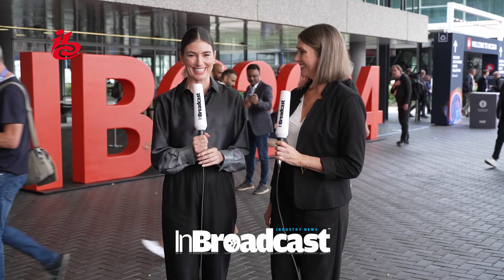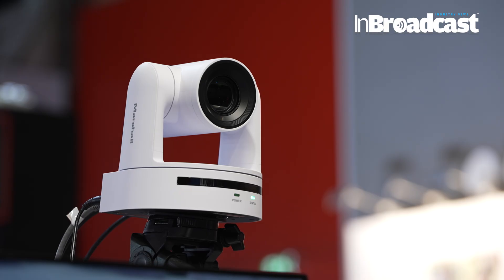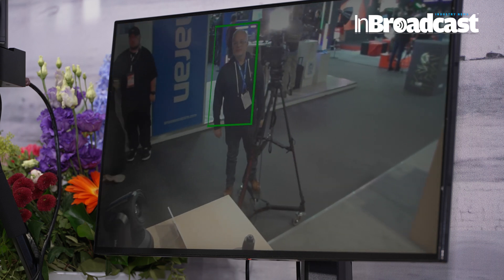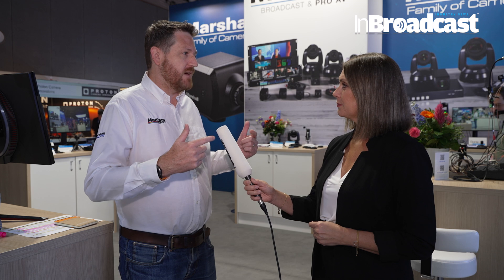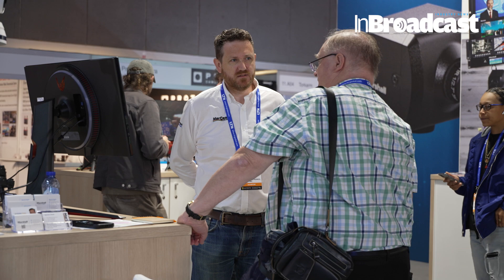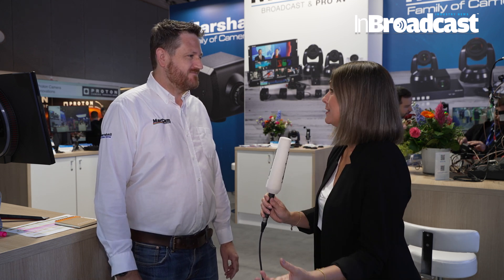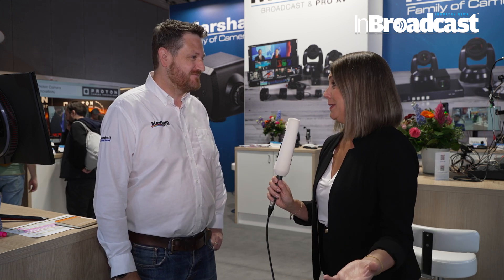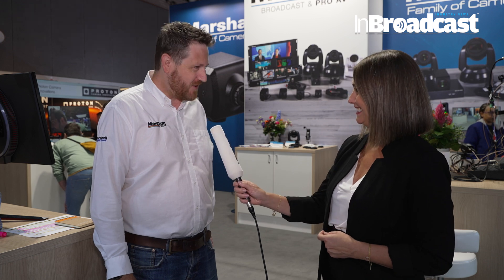Next-Level Broadcast: AI-Powered CV612 PTZ Camera by Marshall at IBC 2024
At IBC 2024, Marshall Electronics is taking center stage with groundbreaking innovations, specifically their AI Auto Tracking technology and the introduction of the new CV612 PTZ Camera. In this exclusive video, we dive into how Marshall’s cutting-edge AI technology is revolutionizing the way cameras track subjects, making it an invaluable tool for broadcasters, live event producers, and educational institutions. The CV612 PTZ camera, with its robust features and seamless integration capabilities, is designed to cater to the evolving needs of modern productions.

InBroadcast speaks with Stuart Watson, Sales Manager at MarCam Europe, the EMEA Master Distributor for all Marshall cameras, about the latest broadcast industry trends and the company’s latest innovations, which include the new CV612 PTZ Camera and its use of AI auto tracking technology.

This video not only showcases Marshall Electronics’ commitment to pushing the boundaries of camera technology but also offers insights into how AI is transforming video production workflows. Whether you're a content creator, tech enthusiast, or industry professional, this overview will provide you with the information you need to stay ahead in the world of broadcast and video technology.

Key Highlights:

AI Auto Tracking for precision and reliability
Compact yet powerful CV612 PTZ camera for diverse applications
Designed for seamless integration into live production environments
Perfect for remote production, education, and live events
Learn how Marshall Electronics is setting new industry standards